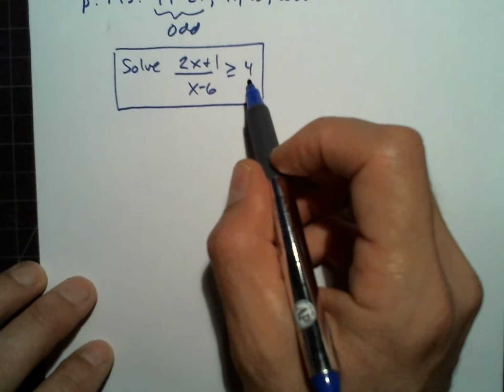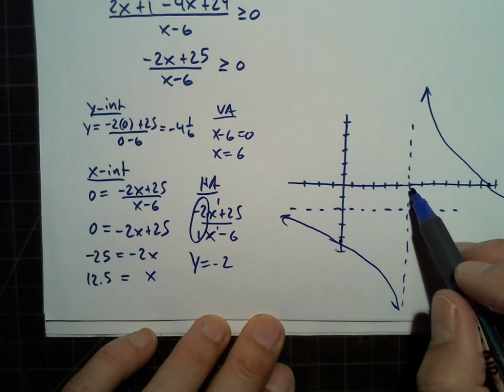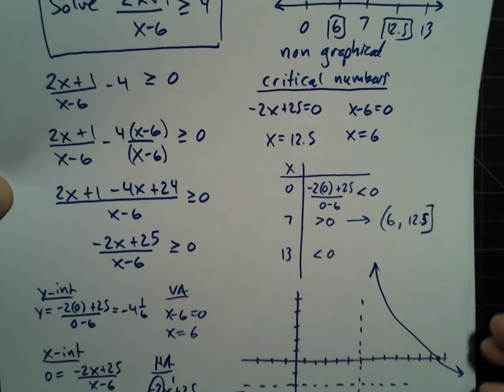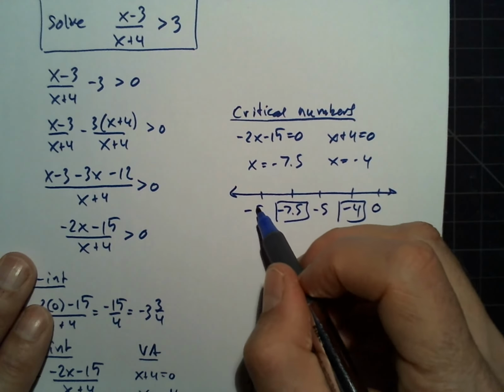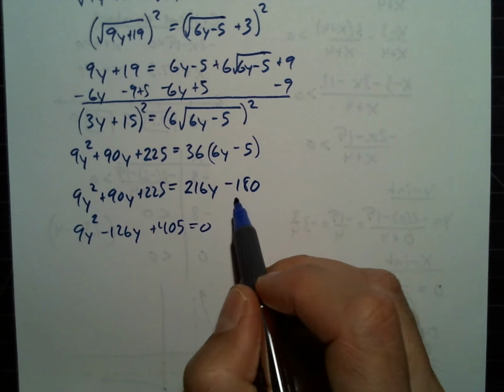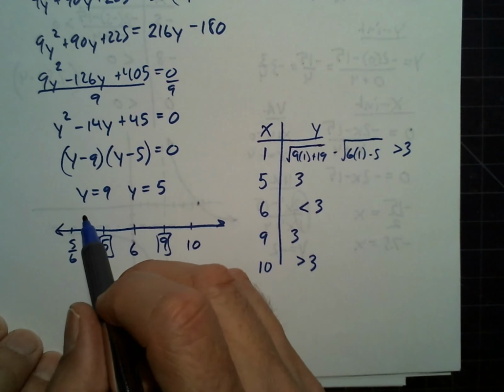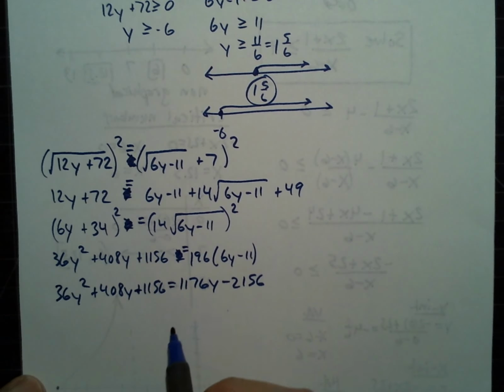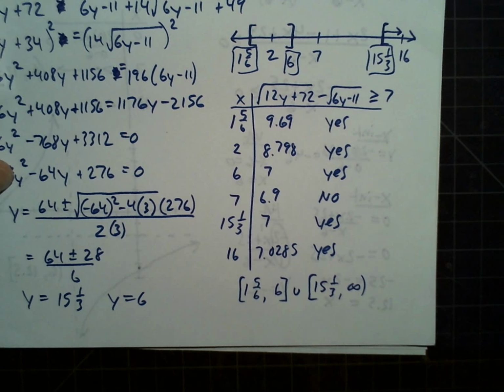Jordan Precalculus 2.6 Day 2 solving Rational and Radical Inequalities